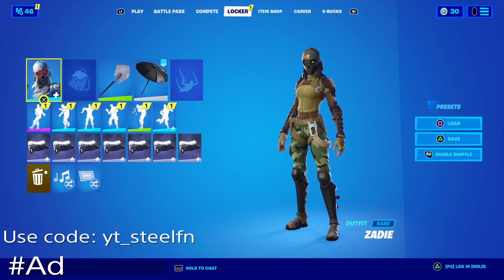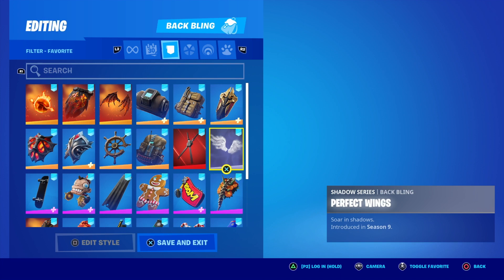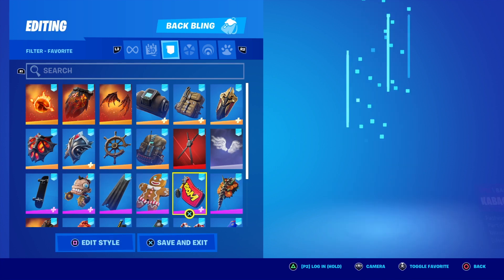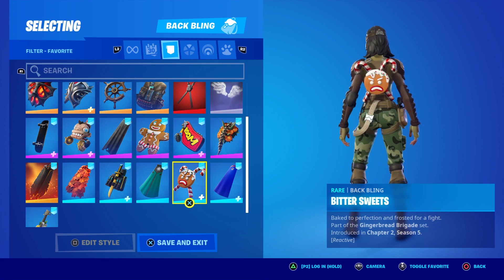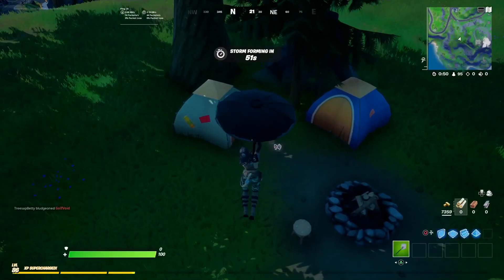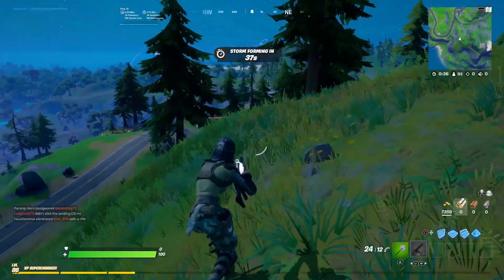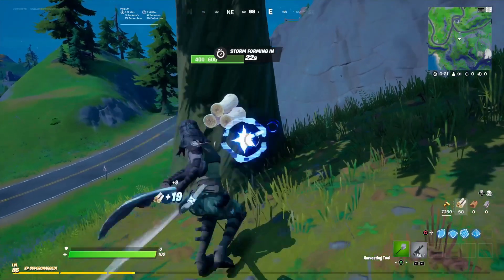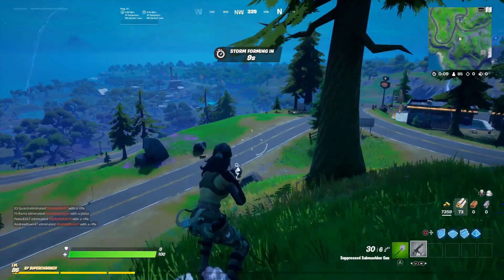Jungle Zadie Combos and Gameplay - Fortnite